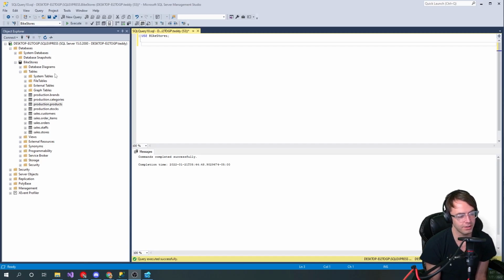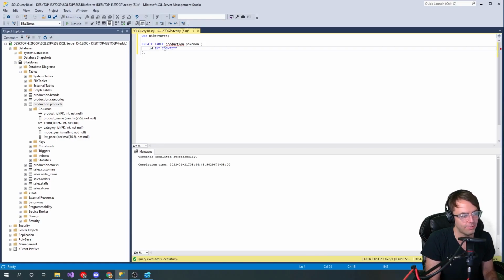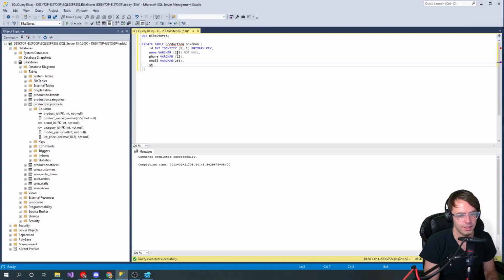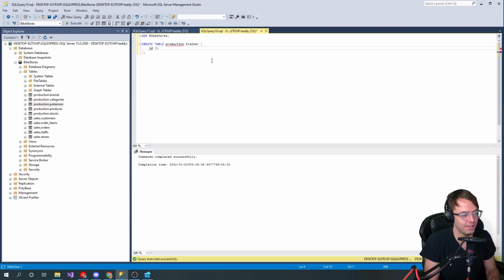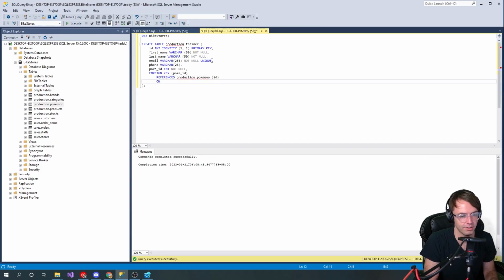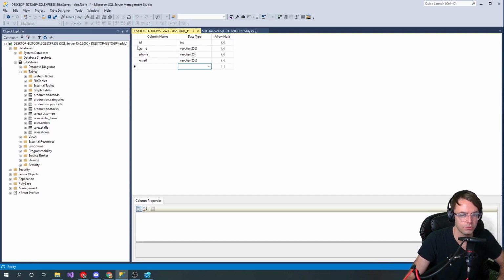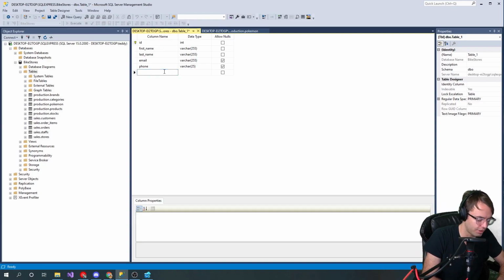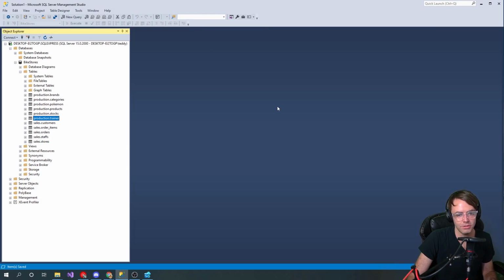SQL Server 2022 - CREATE Table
SQL Server Tutorial For Beginners | Creating Tables